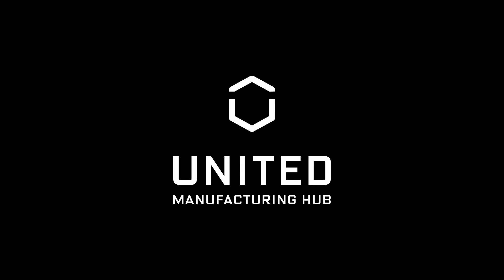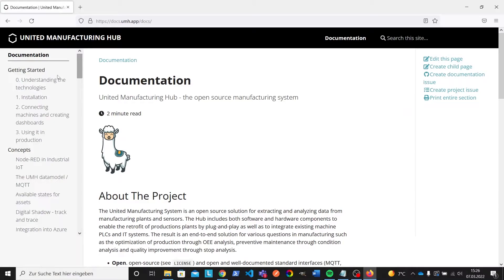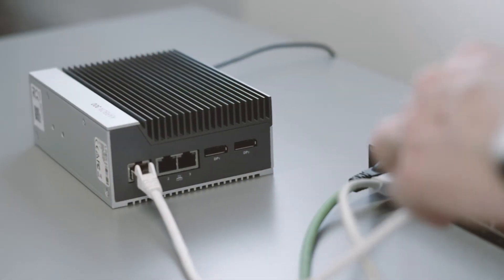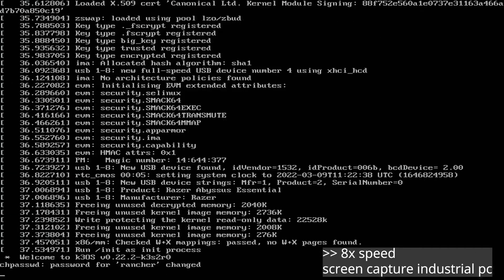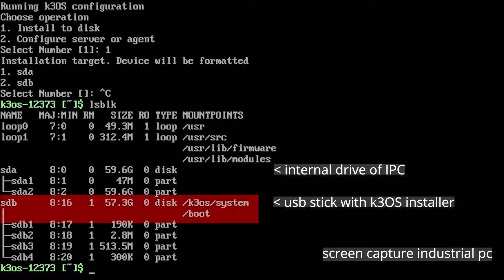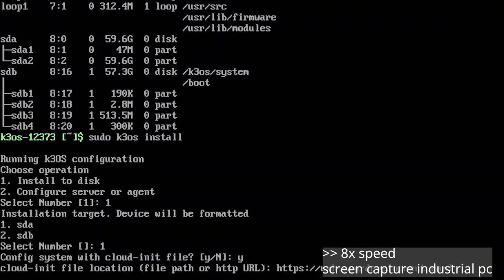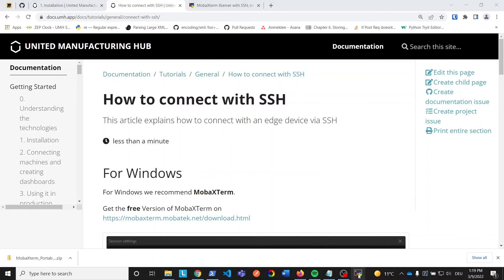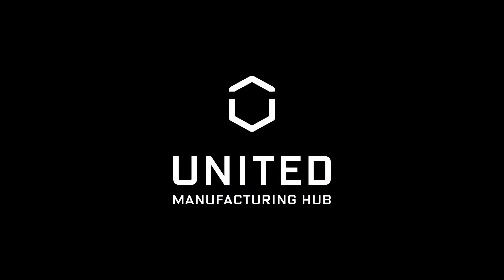How to install k3OS and the UMH stack on an IPC and connect via SSH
This video tutorial explains the installation process of k3OS and the United Manufacturing Hub on an industrial PC. We also show you how to connect to the IPC from our development laptop via SSH.